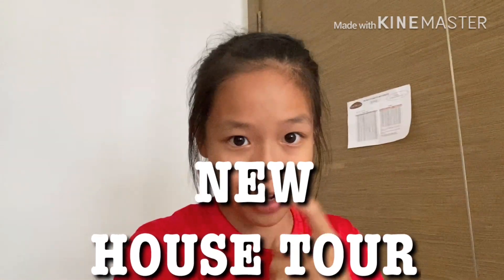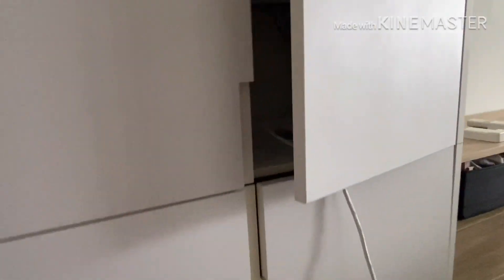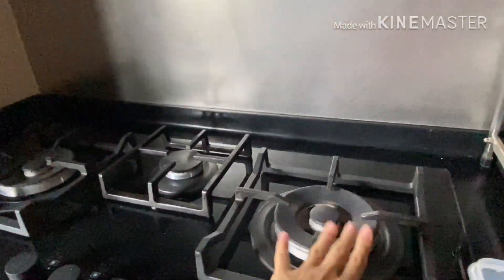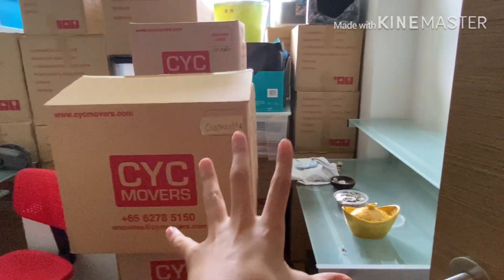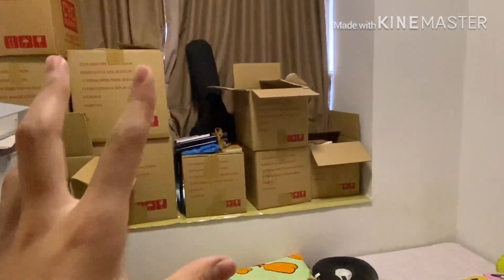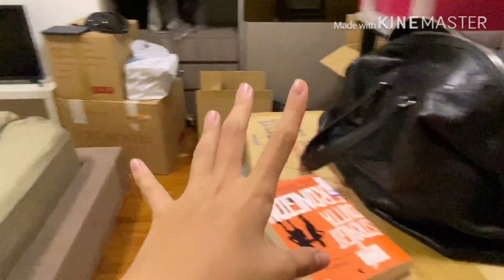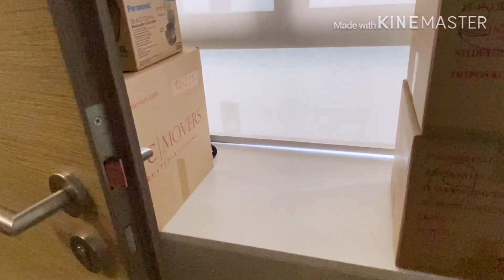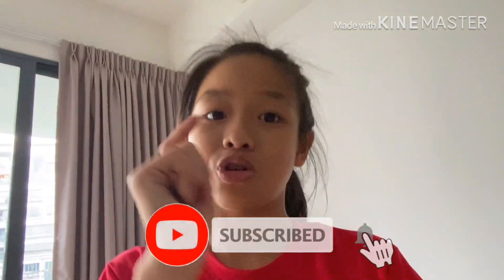VLOG #15 | I Moved To A New House!!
Hey Guys! In today's video, I actually moved to a new house and overally this house is smaller than the other but it will take some time to get use to it. In addition, I have many exciting videos and contents I want to post on this channel whether or not it is outside the house or inside so make sure to TURN ON YOUR POST NOTIFICATIONS BELL SO YOU DON'T MISS OUT EPIC VIDEOS! Also, stay tune to one of the other videos where i will show you a GRAND HOUSE TOUR with all the furnitures properly placed.